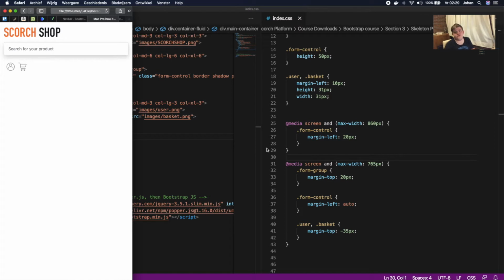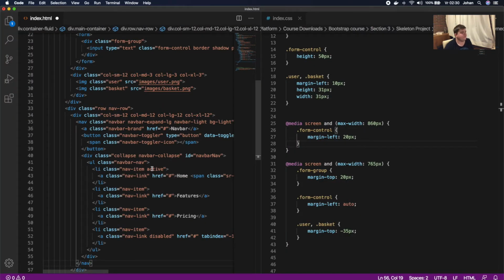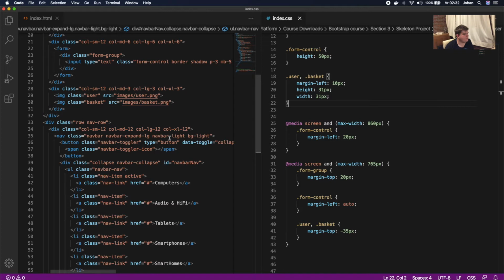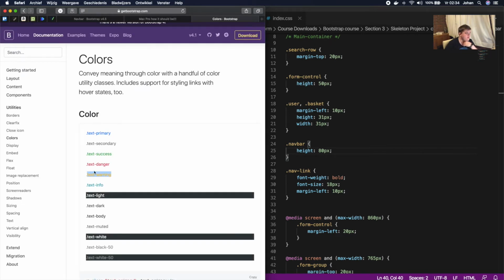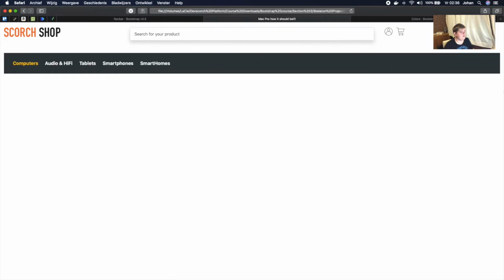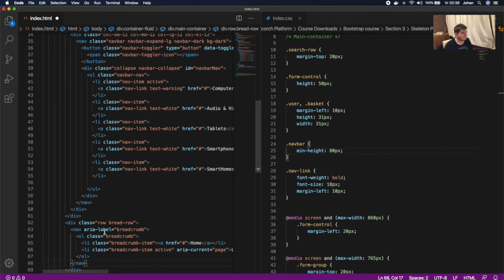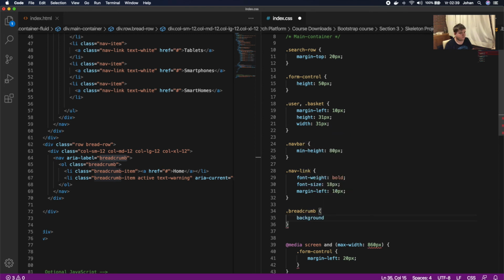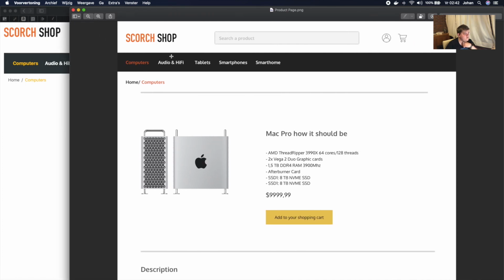Devscorch Bootstrap Course 18 Navigation and Breadcrumb